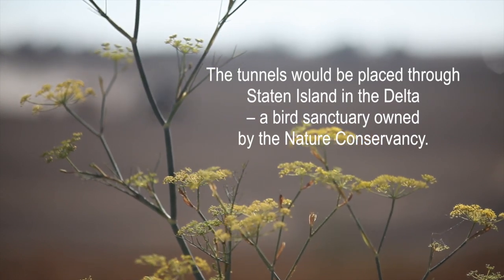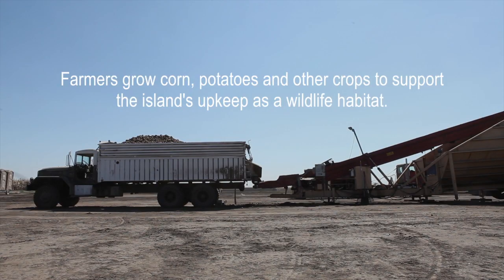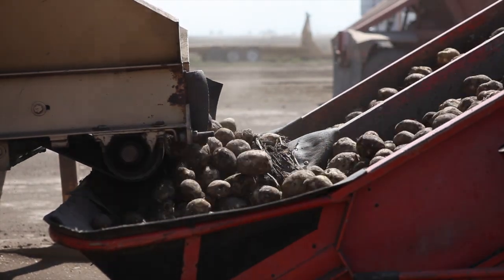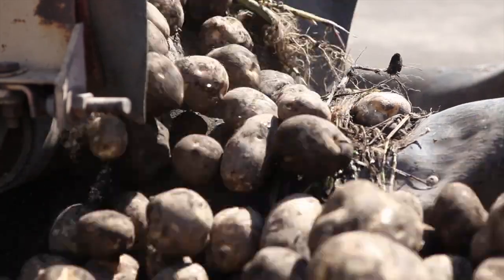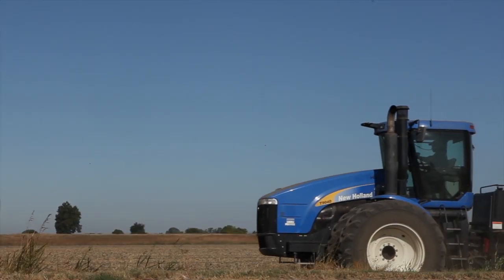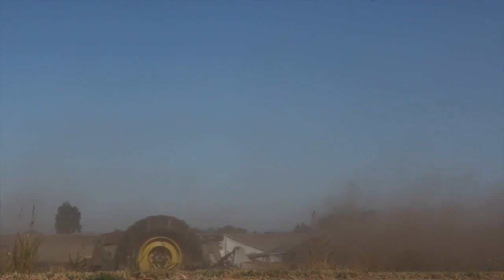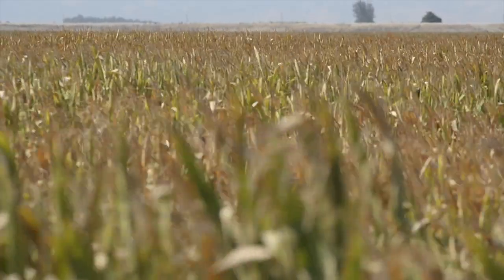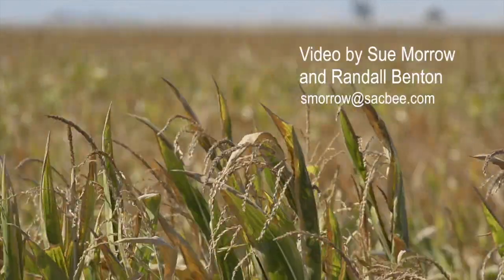Staten Island water tunnels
This video is about the proposed water tunnels to be placed on Staten Island in the Delta near Sacramento, Calif.